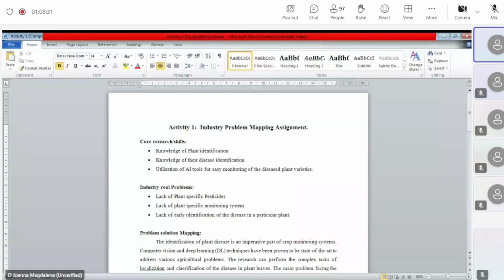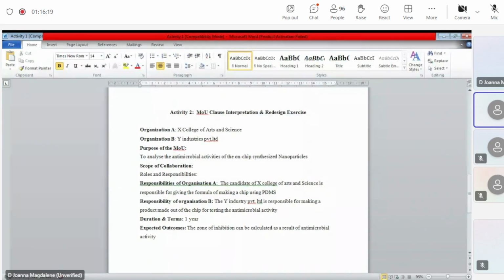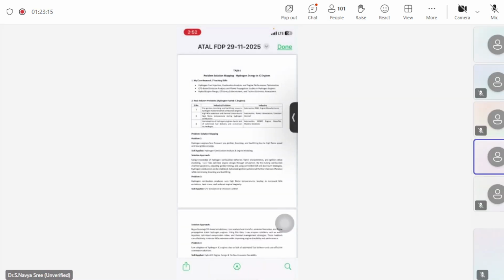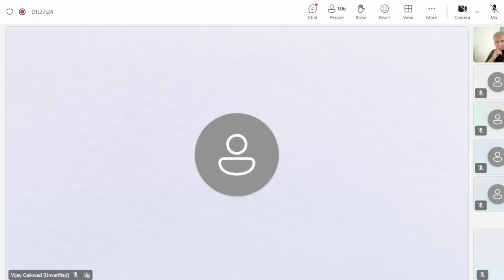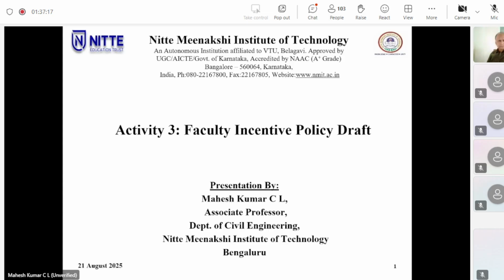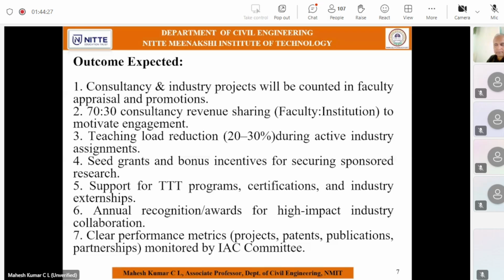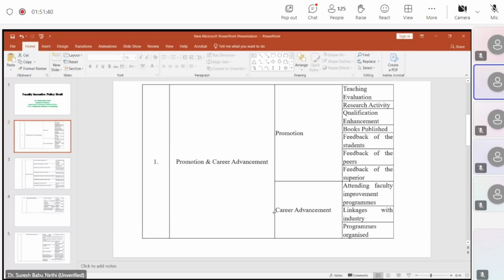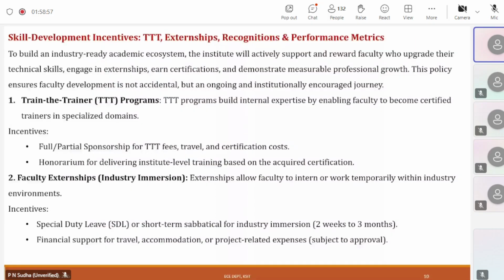Promotion & Career Advancement in Academia | Valuing Industry Outputs, Consultancy & Innovation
Modern academic promotion and career advancement frameworks must evolve to reflect strong industry engagement and real-world impact. In this video, we discuss how industry-oriented outputs can be meaningfully integrated into promotion and API/PA scoring systems to better align academia with innovation and societal needs.

We explore why consultancy work and sponsored research projects should be actively promoted and formally recognized as high-value academic contributions. The video also highlights the importance of considering prior and ongoing industry experience as a key criterion for faculty promotions, especially in applied, technology-driven disciplines.

You’ll learn how co-authored industry publications, collaborative research with industry partners, and joint innovation outputs can strengthen academic profiles. We also examine why industry patents, technology transfer activities, and commercialization outcomes deserve recognition equal to traditional publications. Additionally, the role of industry shadow programs in enhancing faculty exposure, relevance, and professional growth is discussed.

This video is essential for educators, administrators, and policymakers looking to modernize academic evaluation systems and encourage stronger academia–industry collaboration.